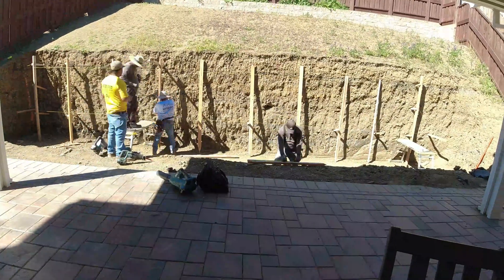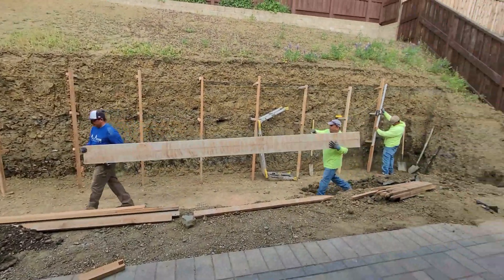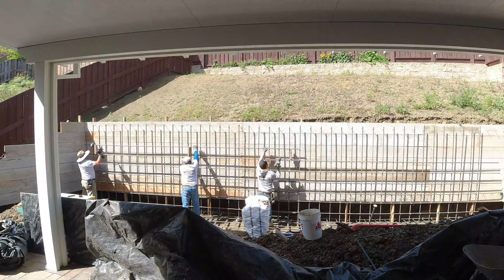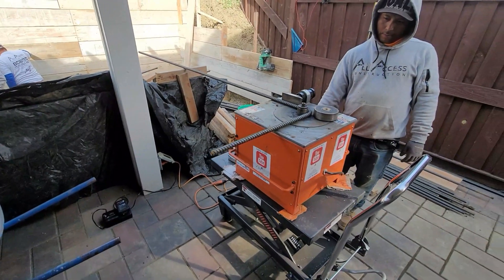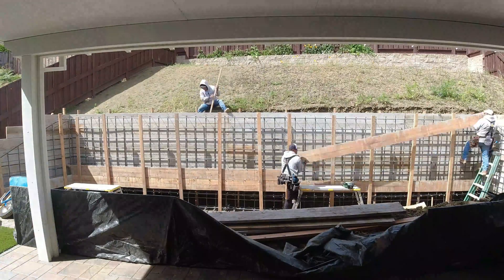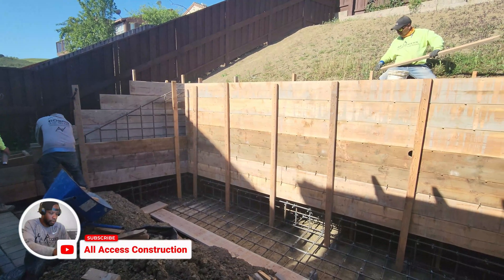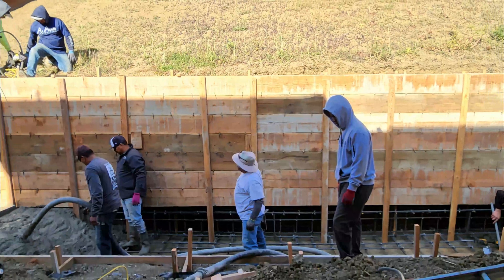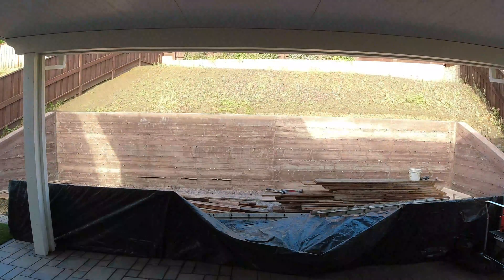What's The True Size Of A 2*12 for Concrete Retaining Wall ❓( Don't Cheat 😉)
Concrete Vallejo Retaining Wall Project: Full Breakdown

In this project, we’re out in Vallejo, California, building a solid retaining wall that’s built to last. This one spans 50-55 feet long and averages about 6.5 feet tall. The footing is beefy too—7.5 feet wide and 2 feet thick, reinforced with No. 6 rebar, spaced 10 inches on center.

For those on the technical side, you’ll see how we handle the footing, rebar setup, and pour, all while using a Santa Fe color concrete mix for a custom finish. If you're into retaining walls or just curious about the process, this video gives you a solid look at what goes into making one of these walls sturdy and durable.

Check out the aftershots of the finished wall toward the end! If you have questions or comments, drop them below—I’m always happy to help.

Remember: It’s okay to ask for help, hang around positive people, and wake up with good intentions — everything will be all right.

🎯FAQs

Whether it’s a must-do project for safety and compliance or an enhancement to improve your property, we bring the expertise and precision to get the job done right. You can rely on us to handle the necessary improvements and the upgrades that make your property stand out.

Need a consultation? Let’s make it easy and get your project moving.

Whether it’s CMU (Cinder Block), Keystone, Pavestone, Allen Block, Baselite, Belgard, Redi-Rock, Versa-Lok, Wood, or Soldier Pile (Steel Beams), we’ll get your retaining wall done right.